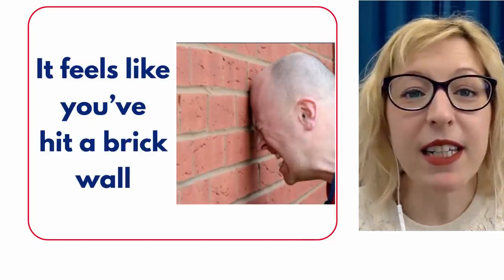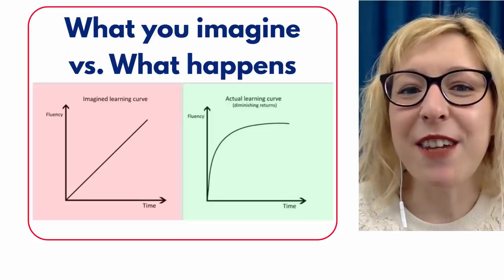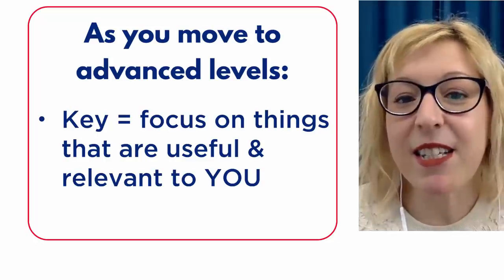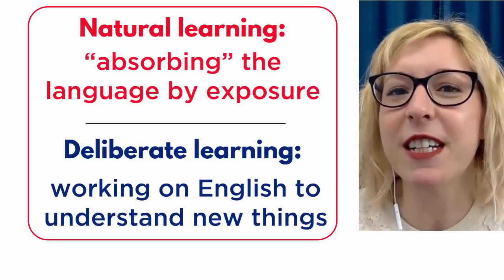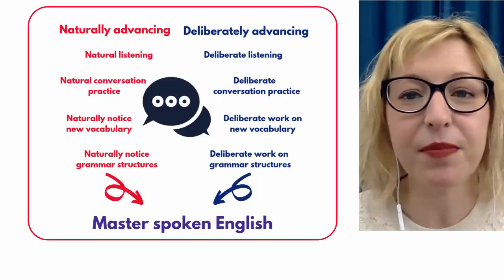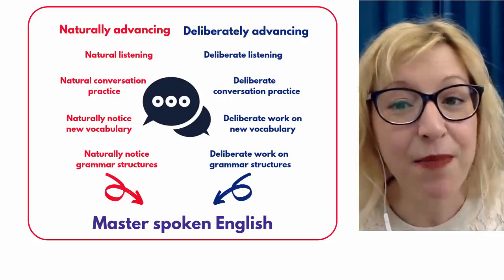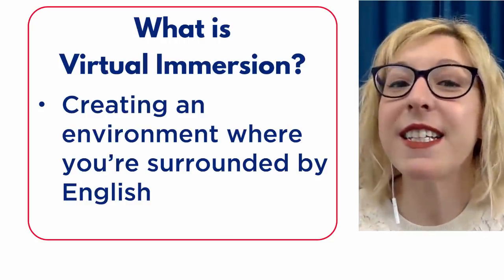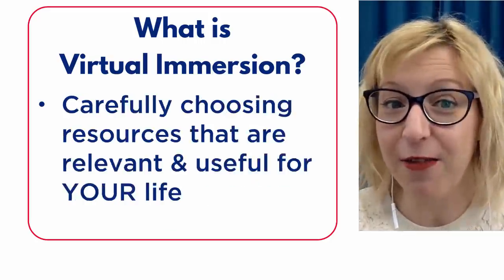Moving from Intermediate to Advanced English - Free mini course - Lesson 2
Do you feel like you've hit a wall with your English progress? Learn how to move from intermediate to an advanced level of English.

***Become fluent in real American English, with my free pronunciation & comprehension exercises

WHAT YOU'LL LEARN IN THIS EPISODE:
Why you've hit a wall with your English progress (and why it's normal)
The 2 types of learning you must do to move from intermediate to advanced
Examples of activities for these 2 types of learning
Virtual Immersion: What it is and why it works

What is the biggest challenge that is stopping you from mastering spoken English right now?

SPEAK FLUENT ENGLISH FASTER:
Being regular with your English is essential to become more fluent.